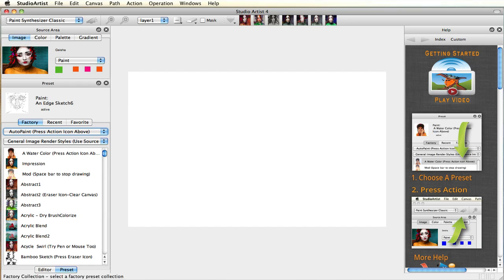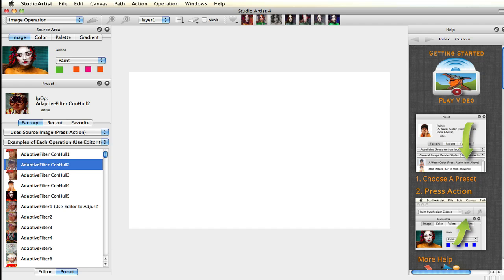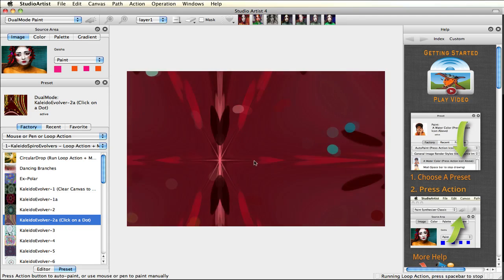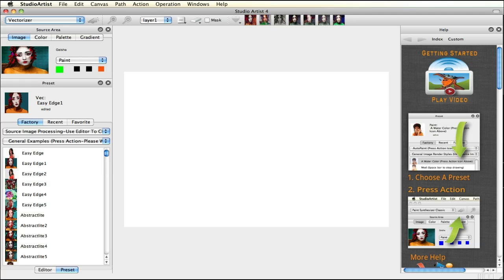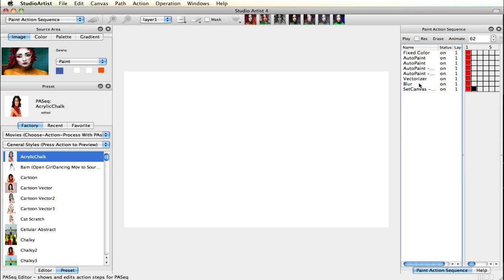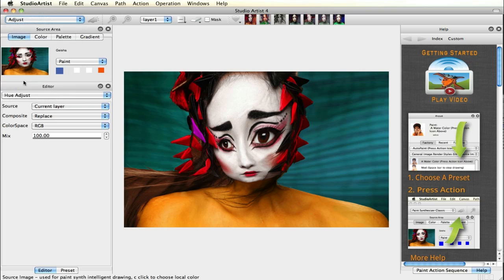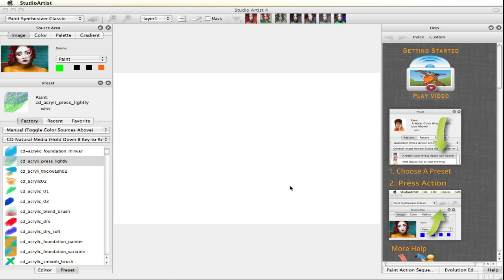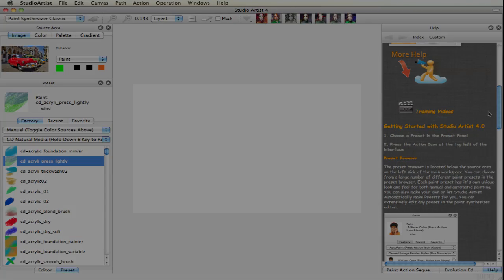Studio Artist Overview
Overview of the main Features of Studio Artist 4.0. Automatic, Assisted and Manual Painting, Rotoscoping, Image Effects, Vector Effects, Kaleidscopic and spirgraph effects and more